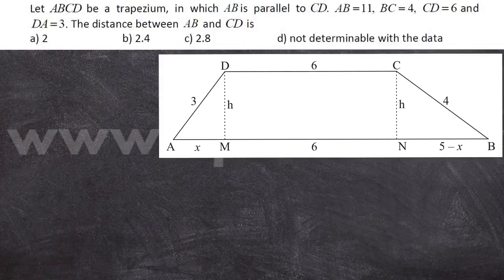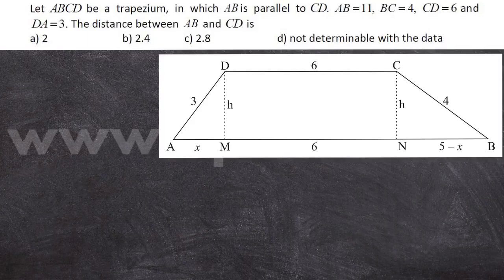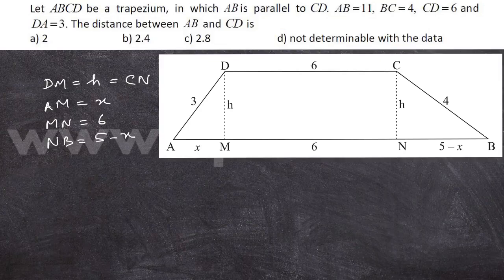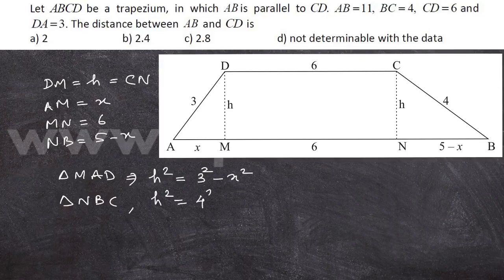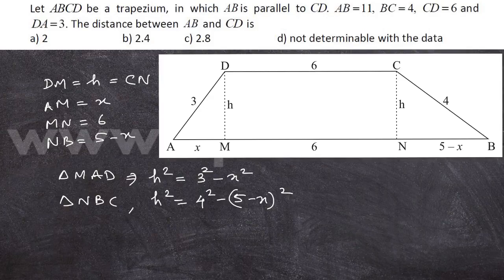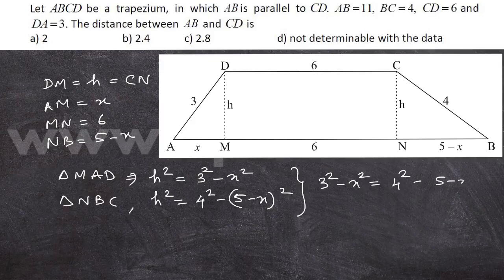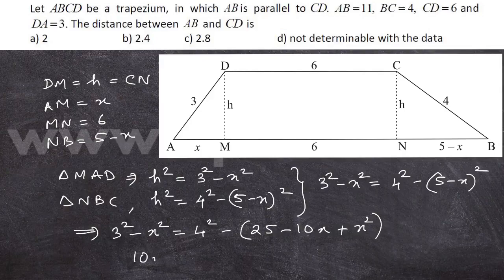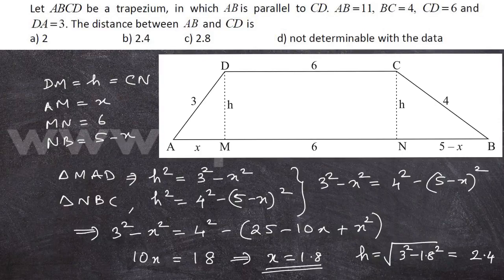KVPY 2016 SA Problem 6 : Let ABCD be a trapezium in which AB is parallel to CD